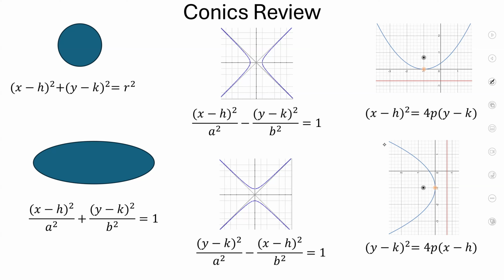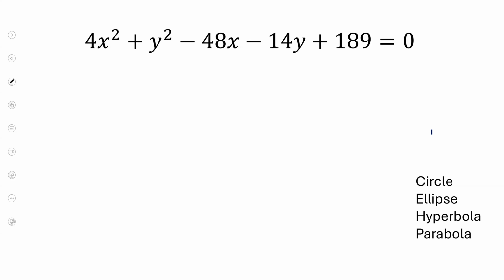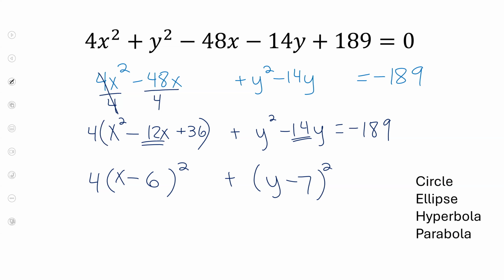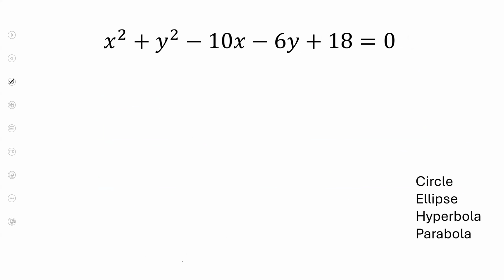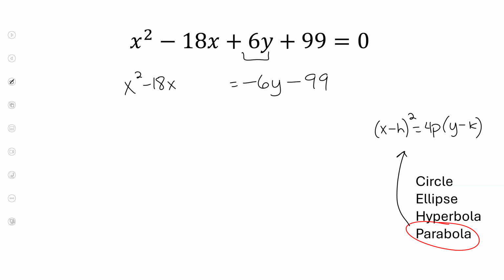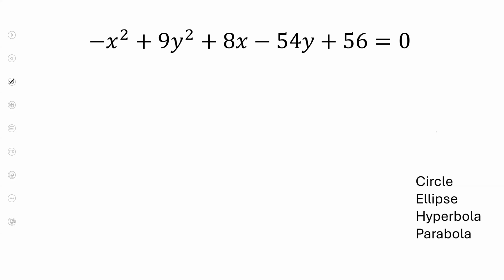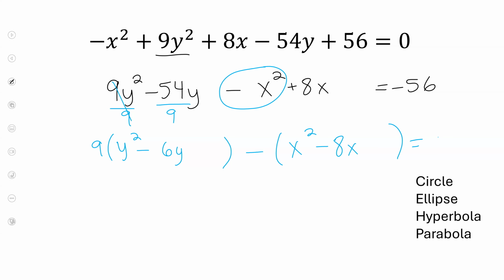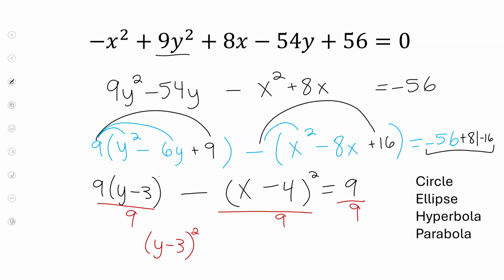How to Identify Conic Sections from Equations | Algebra 2 & Precalculus (Lesson 67)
Learn how to quickly identify conic sections (circle, ellipse, parabola, or hyperbola) just by looking at their equations! In this video, I’ll walk you through the key features to recognize each conic, step by step, so you’ll be ready for homework, quizzes, and tests. Perfect for Algebra 2 and Precalculus students who want clear explanations and helpful tips.